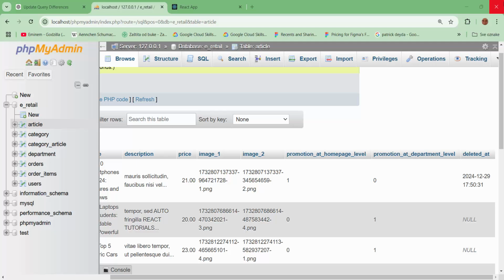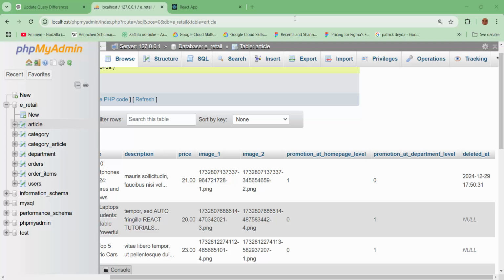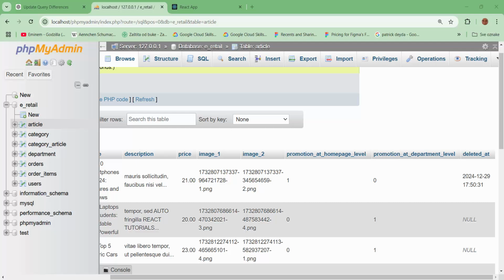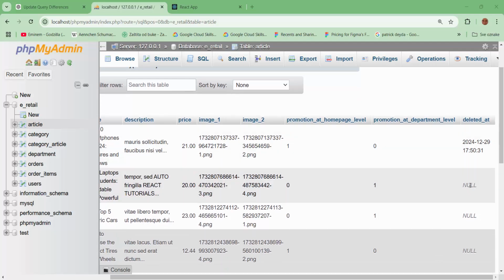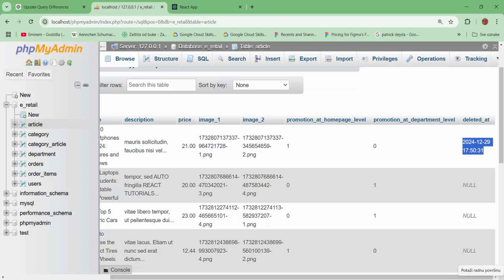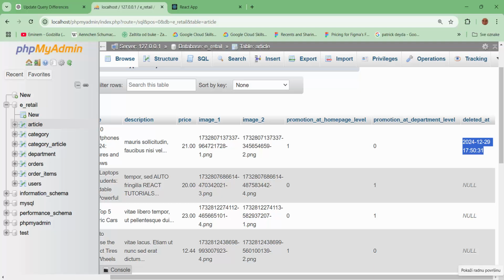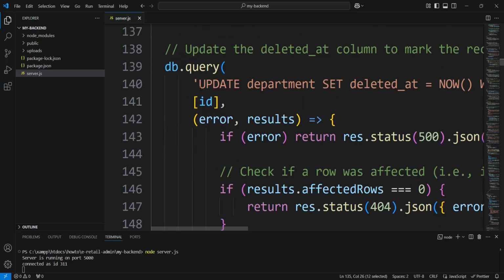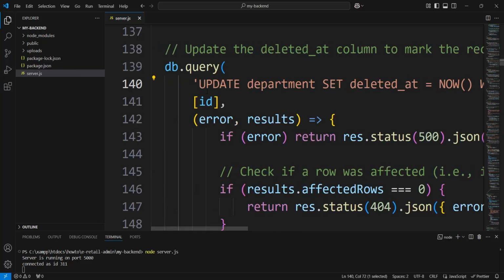React Redux Exoress MySQL Refactoring Hard Deleted to Soft Deleted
Express.js soft delete

MySQL soft delete

Refactoring hard delete

Full stack soft delete tutorial

React CRUD operations

Express.js with MySQL

Soft delete implementation

MySQL record status

Video Description:
In this tutorial, we walk you through refactoring your application from hard delete to soft delete using React, Redux, Express.js, and MySQL. Learn how to modify your data deletion strategy, ensuring records are flagged as deleted without being permanently removed from the database. We'll cover how to update your backend API in Express, manage state with Redux, and handle soft delete logic in MySQL. Watch now and improve your data management practices with a soft delete approach!